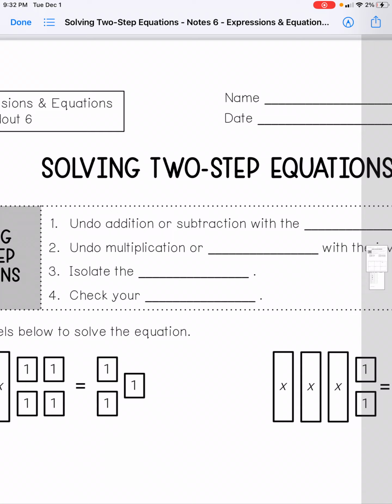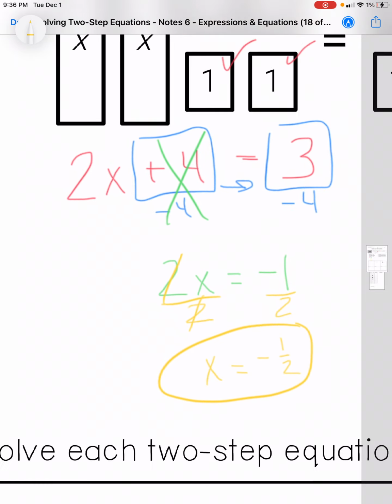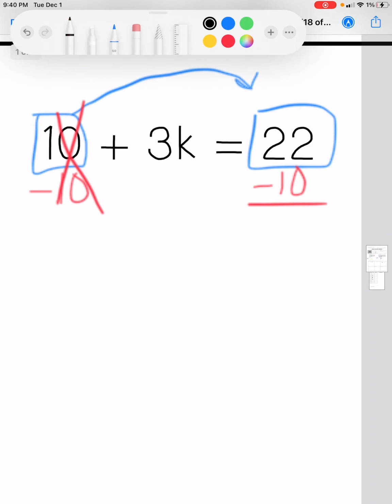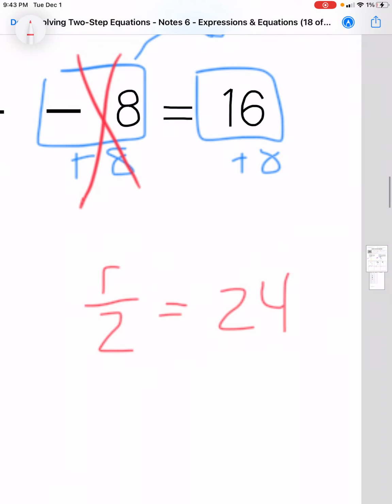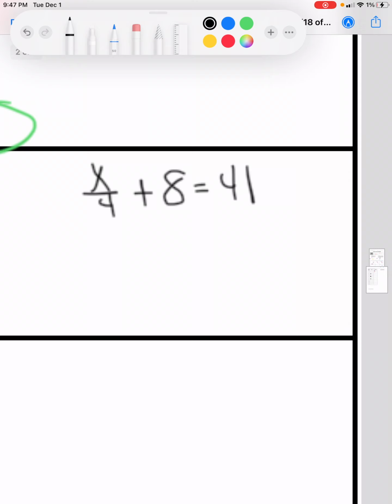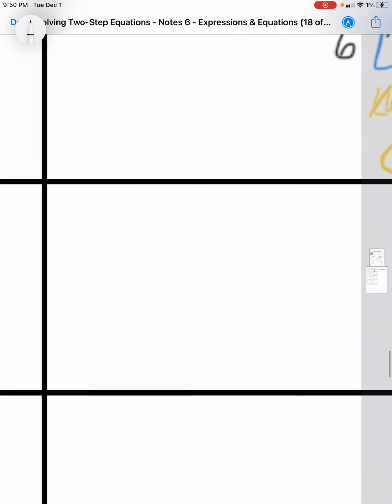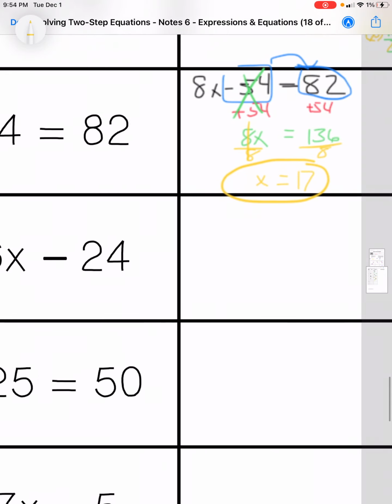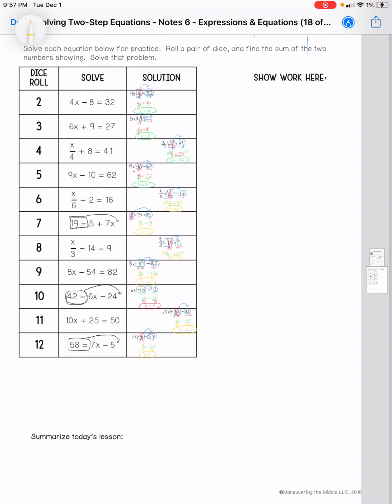12/2 -- Coach Sparkman -- Notes 6 -- Two Step Equations